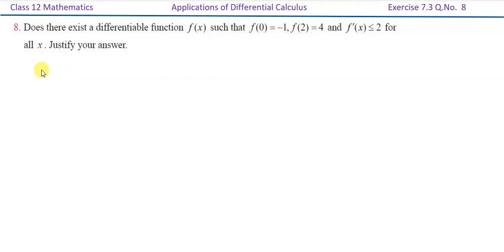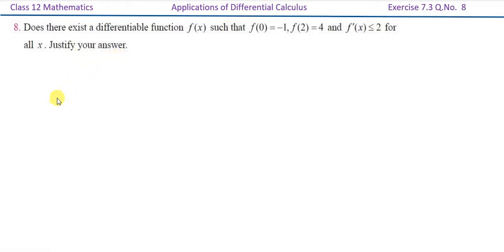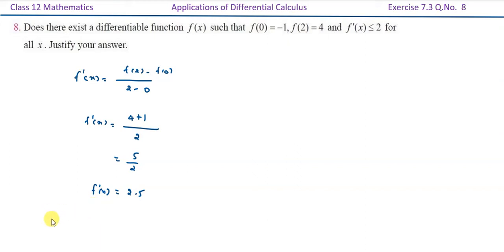TN 12th Maths / Applications of Differential Calculus / Exercise 7.3 Q.No. 8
Tamil Nadu 12th Mathematics New Syllabus / Applications of Differential Calculus  / Exercise 7.3 Q.No. 8